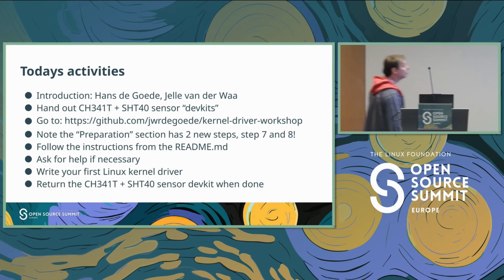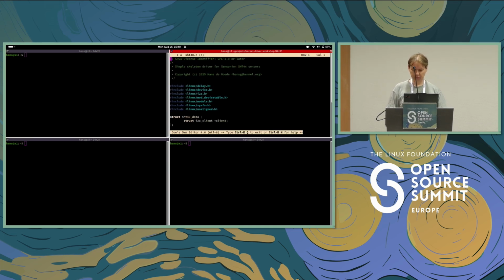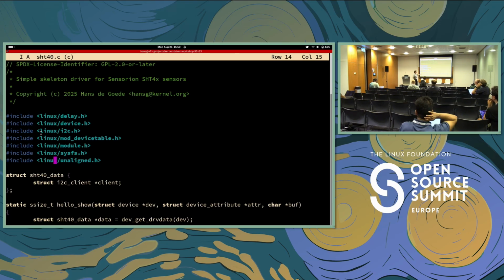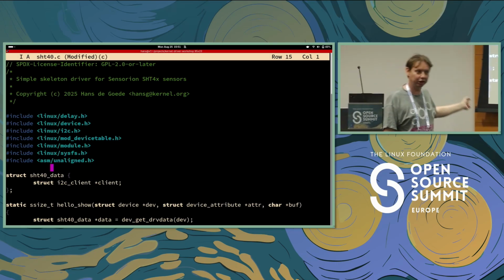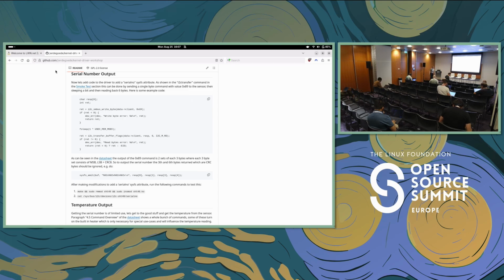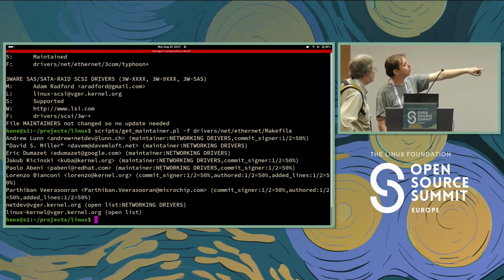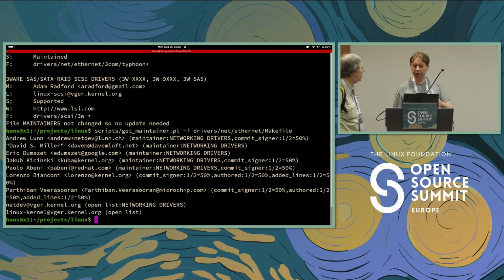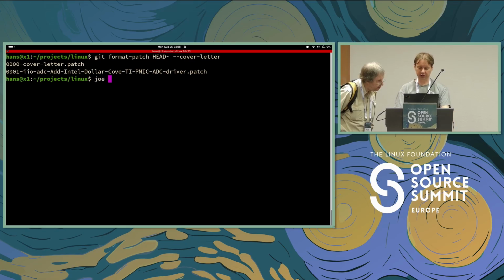Workshop: My First Kernel Driver - Hans de Goede, Red Hat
Attendees will be given an USB (ch341t) to qwiic converter + a qwiic sht40 temperature/humidity sensor.

A github repo with preparation instructions + a ready-to-build driver to instantiate an i2c-device/-client for the sensor will be provided.

The goal of the workshop is for attendees to write their own (very simple) kernel driver for the sensor offering sysfs attributes providing temperature and humidity readings. Example code snippets of a skeleton i2c-driver and example communication code will be provided to make it possible to write a simple driver in 2 hours.

Attendees will be expected to know the C-programming language at an intermediate (or better) level.